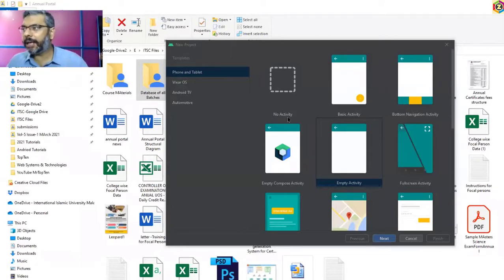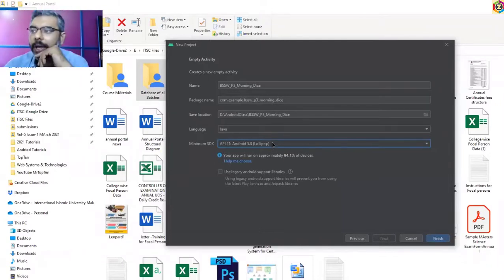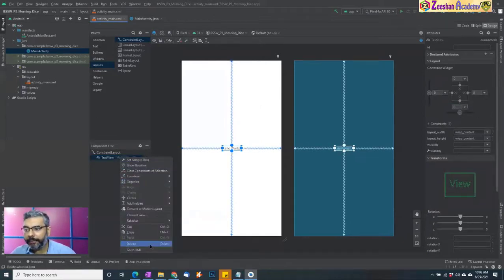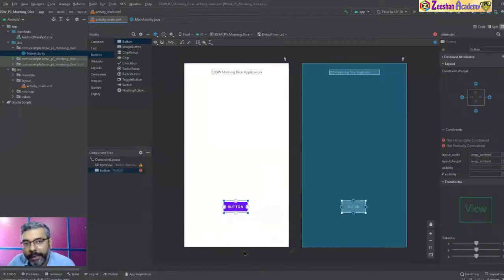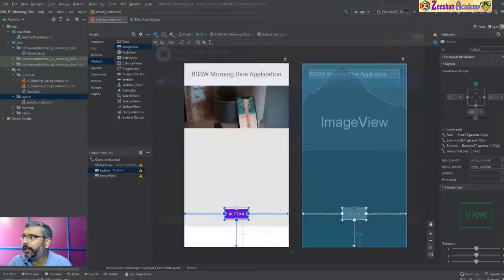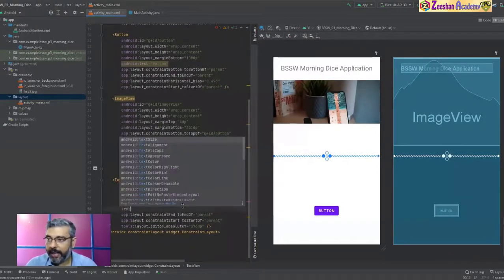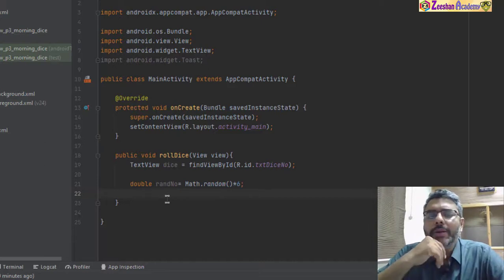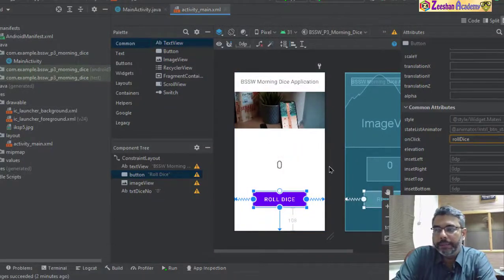Android Studio tutorial Roll Dice App | Create Dice App in Android Studio | Android Full course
Android Studio tutorial Roll Dice App | Create Dice App in Android Studio Tutorial | Android Full course

 The search words are
 1. android studio tutorial, 2. android studio, 3. android tutorial, 4. android studio full course, 5. android tutorial for beginners

android studio,
android tutorial,
dice roller android studio,
Android studio tutorials for beginners,
AndroidCourse,
CompleteAndroidCourse,
AndroidAppDevelopment,
LearnAndroid,
Zeeshan Academy,